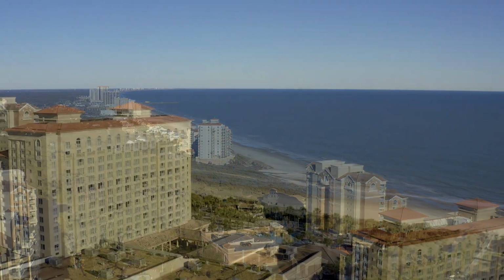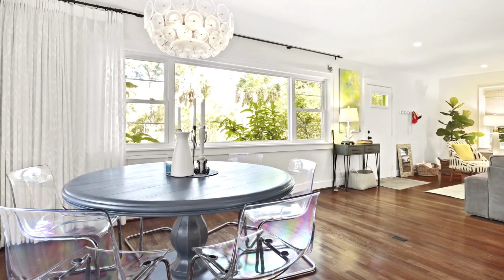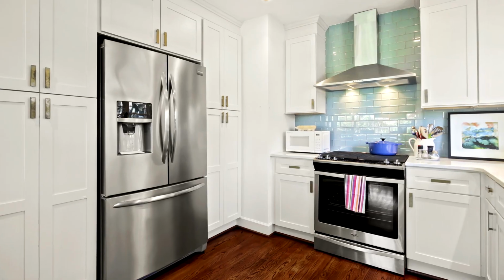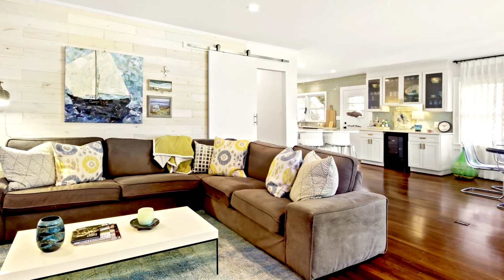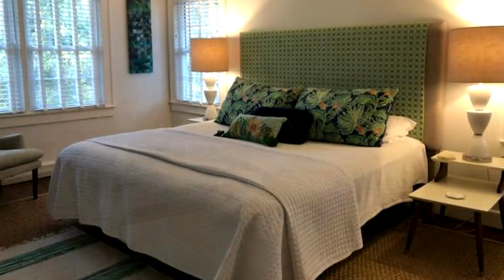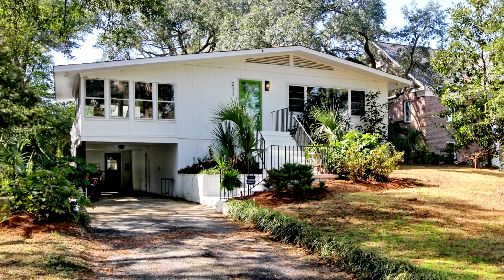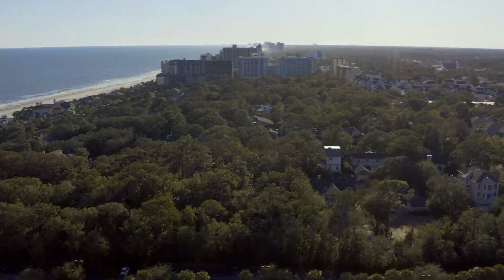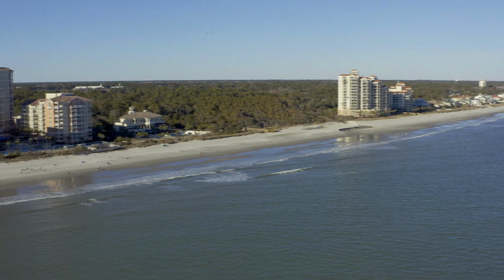The Edgewater Group Presents: 211 82nd Avenue North!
Old Myrtle Beach charm. A rare and unique opportunity to own a true Midcentury coastal home just 200 steps to the beach in one of the oldest, more established areas of Myrtle Beach. This 4 BR/3 BA treasure, surrounded by mature landscaping, boasts an open floor plan, clean lines, and abundant light from the many windows throughout this home. These windows really do bring the outside in. Remodeled kitchen within the last 6 years with farm sink, glass subway tile wall/backsplash, newer stainless steel appliances (including gas range and wine cooler), quartz counter tops, custom cabinetry with roll-outs and seeded glass cabinet doors. Other special qualities of this home include recent interior and exterior paint; newer vinyl windows on main level and downstairs (excluding sun porch); hardwood floors throughout; recessed lighting; whitewashed reclaimed wood shiplap accent wall in living room; sizable enclosed sun porch for reading relaxing, and playing games; large 240 sf rear deck; cozy 4th bedroom below with en suite bath and attached "sitting area" and/or storage; under house parking; spacious backyard large enough for a pool; separate outside shower area for beach goers; back alley for additional entrance to the back yard; and so much more! The sun porch (over 200 sf) is not included in the heated square footage because it is cooled/heated with separate units, but it could be converted. It is, however, excellent living space and this family's favorite place to be! The water heater and heat pump were replaced in 2022 and the roof was replaced in 2015. No short term rentals allowed. No HOA! Just minutes to restaurants, entertainment, golf, shopping, the Intracoastal Waterway and all that Myrtle Beach has to offer.